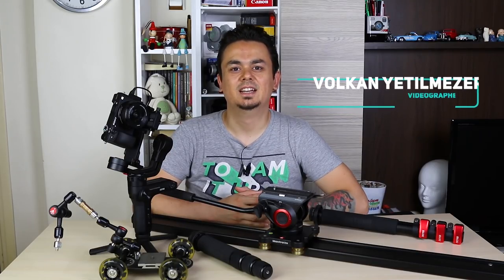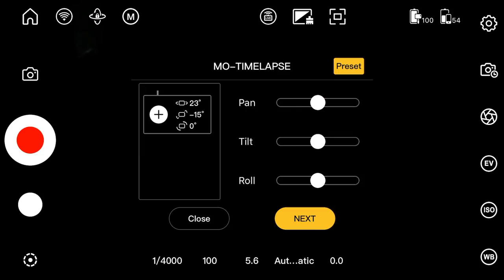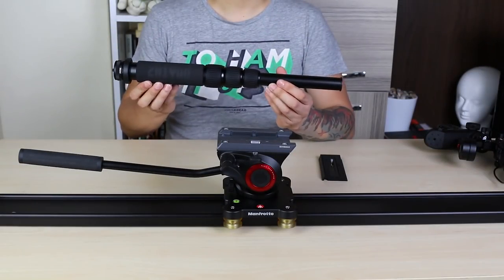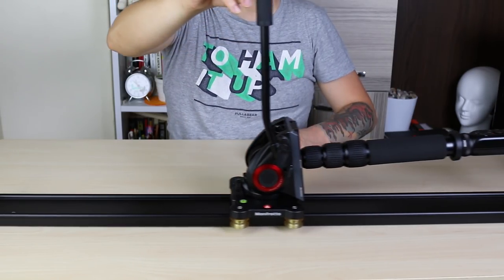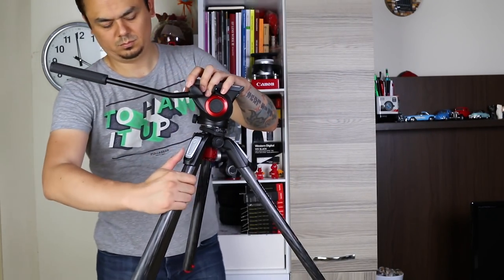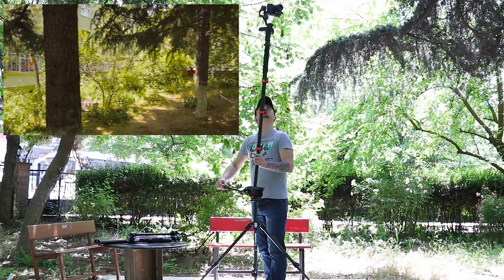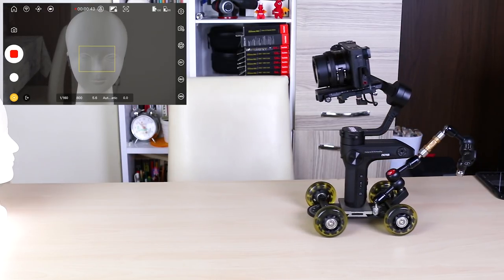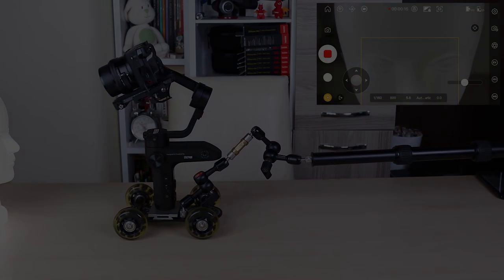How to Use Zhiyun Weebill LAB and Slider Together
In this video, we will use both the Zhiyun Weebill LAB gimbal and slider to make some shots. We will show you how and when to use it.